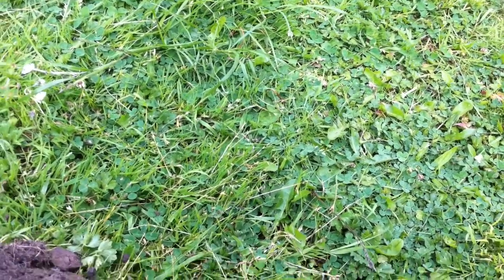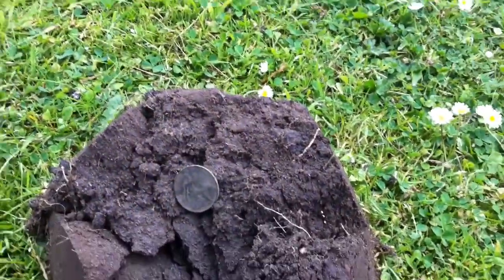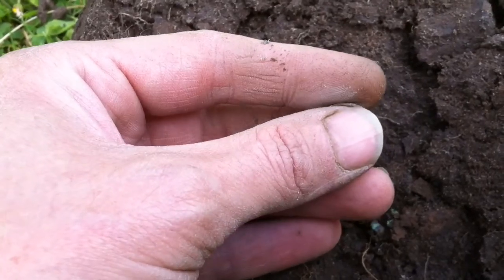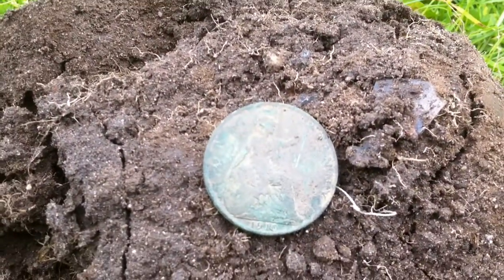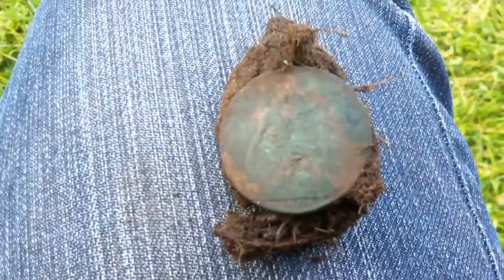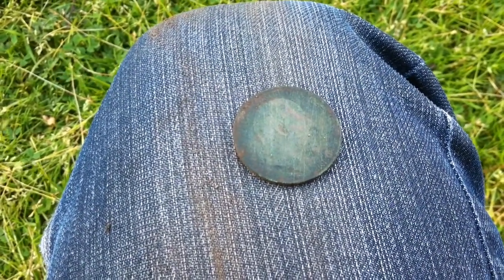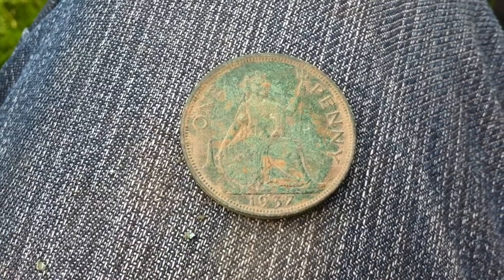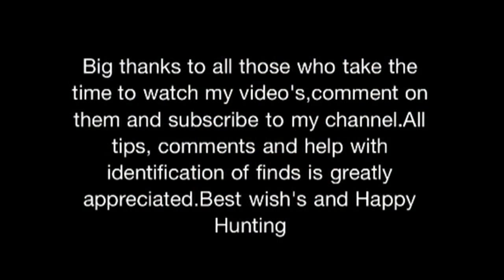Metal Detecting Liverpool UK#65..more pennies & a couple of silvers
3 hour hunt produces a load of coins , some lovely veiled head queen Victoria penny's and a couple of silvers